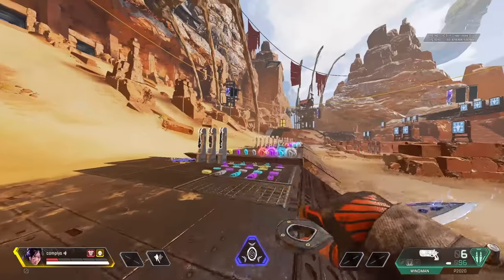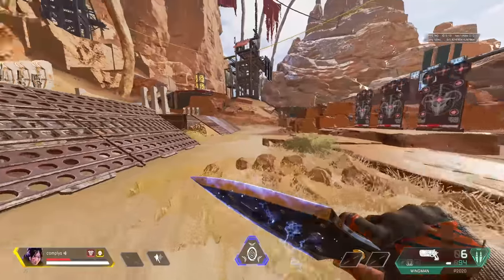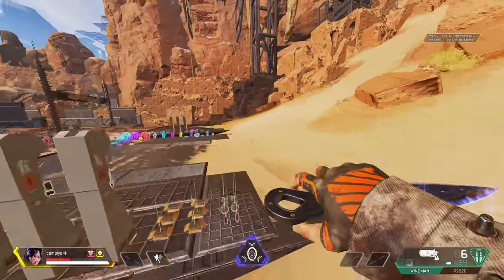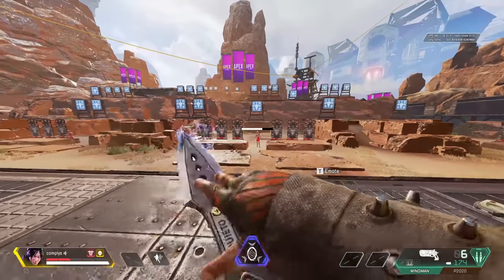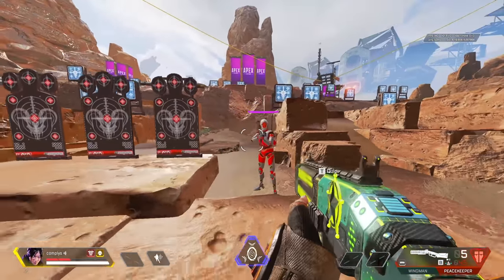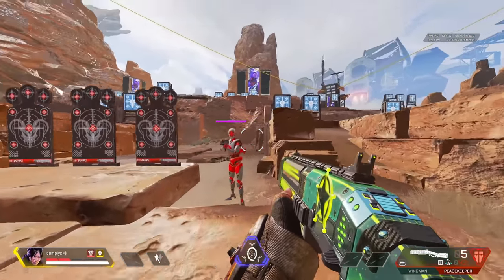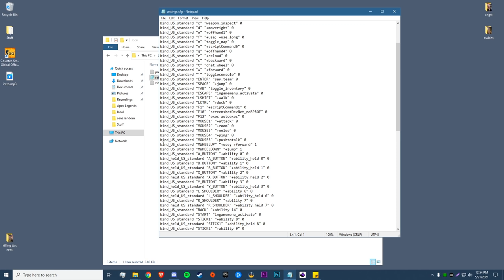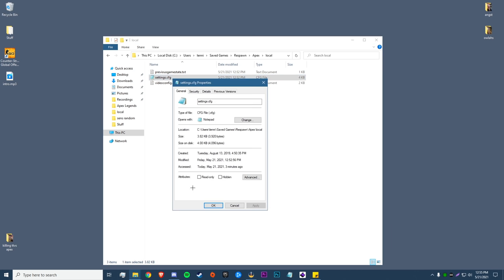The best secret keybinds you need to improve at Apex Legends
Help support me and the channel!

copy and paste these over your settings
bind_US_standard "MWHEELUP" "+use; +forward" 1
bind_US_standard "MWHEELDOWN" "+jump" 1
bind_US_standard "LSHIFT" "+walk" 0